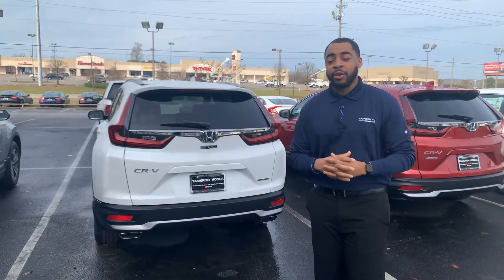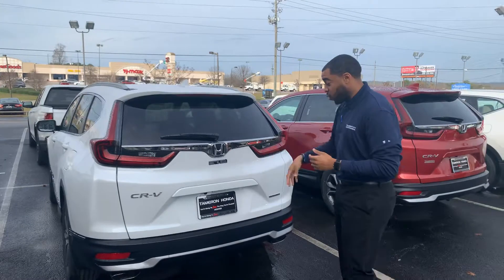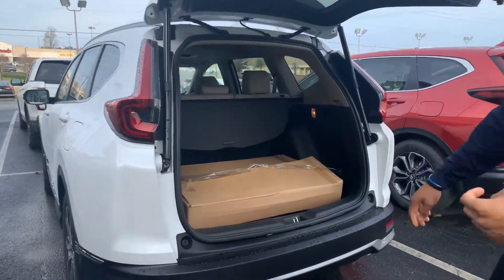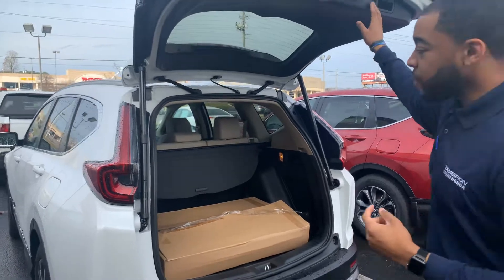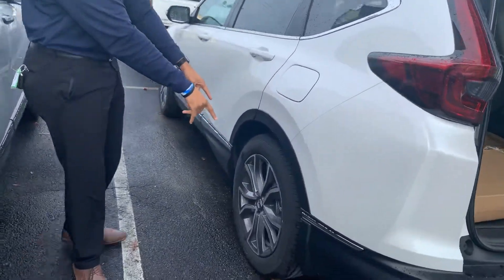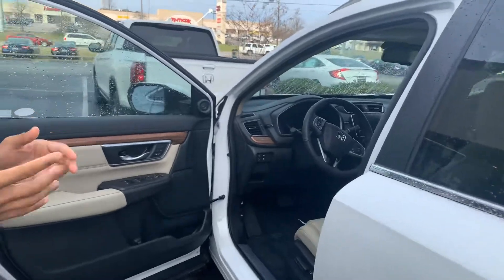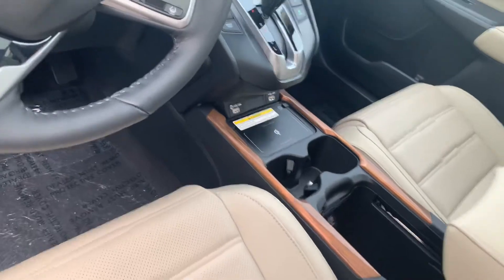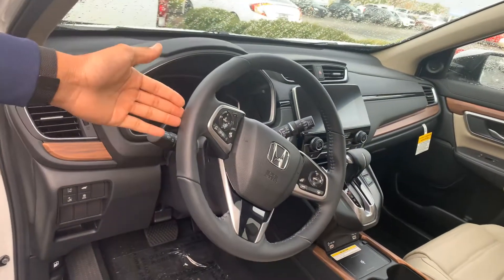2020 HONDA CR-V FOR ROBERT FROM CHRISTOPHER AT TAMERON HONDA